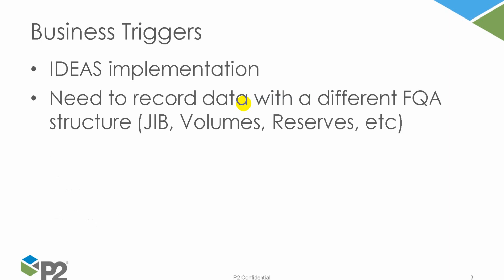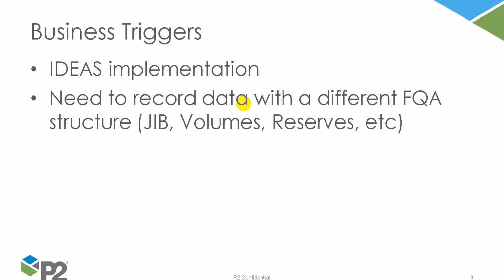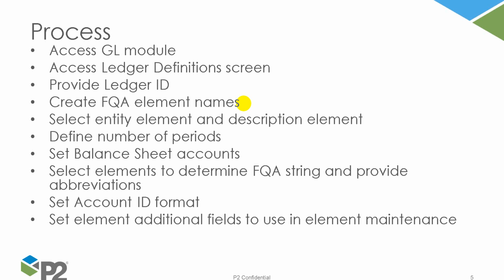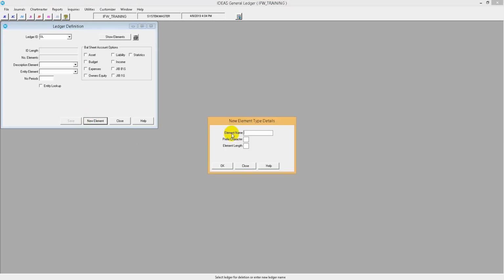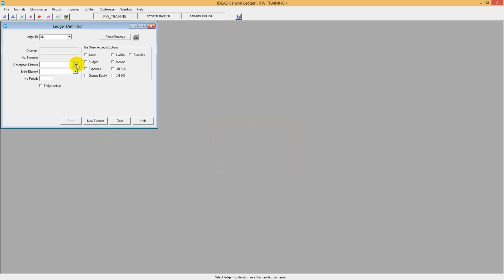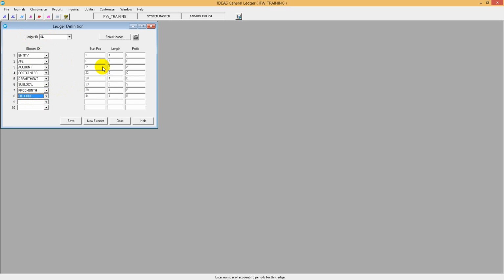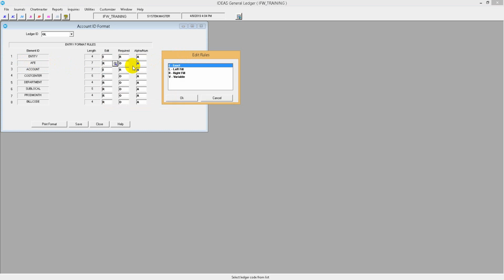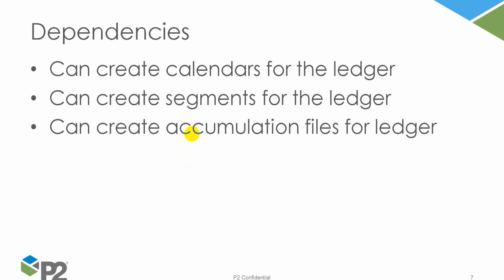Ledger ID and FQA structure definition